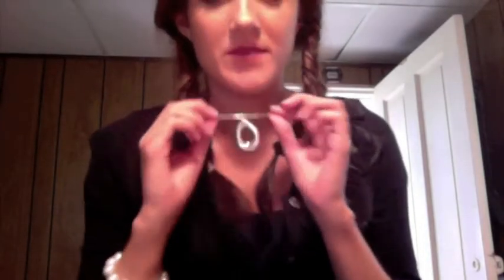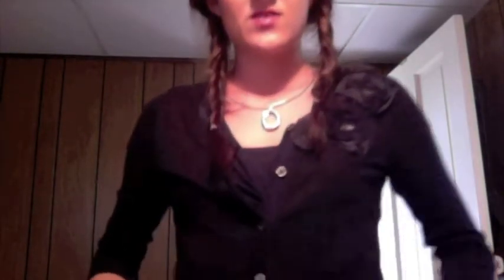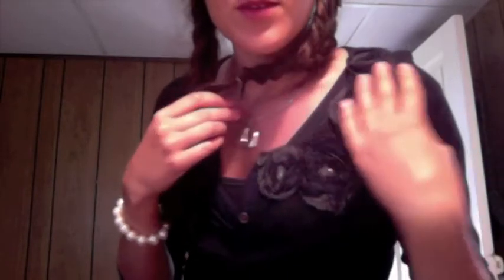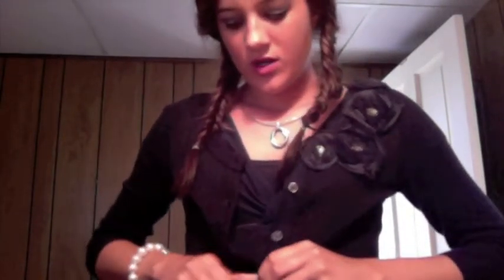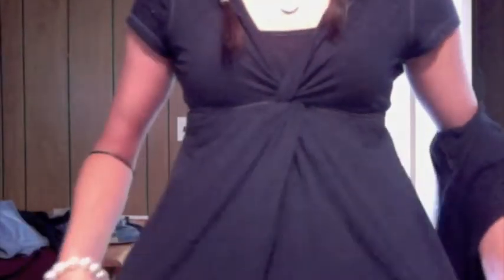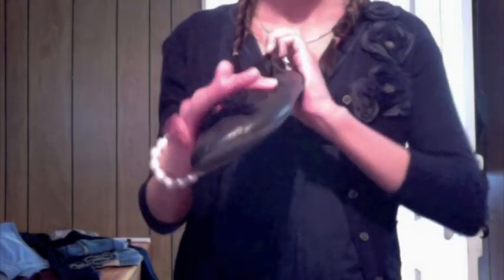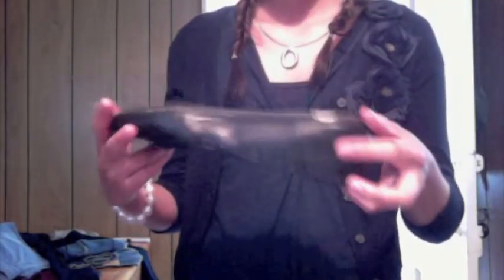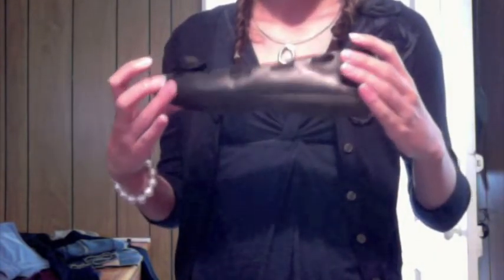chilly summer ootd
All clothes from A&F
Check them out please:)